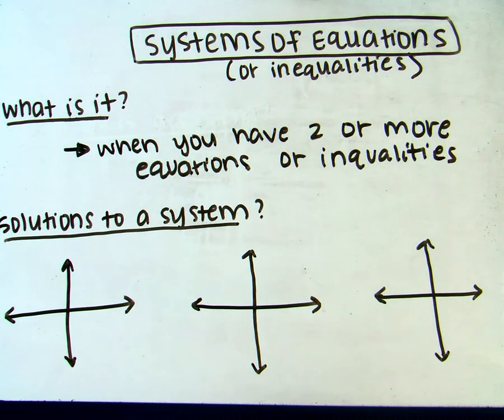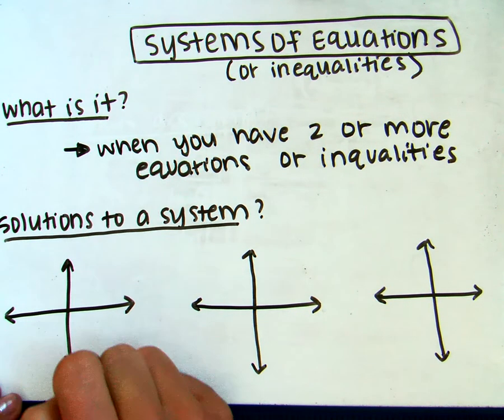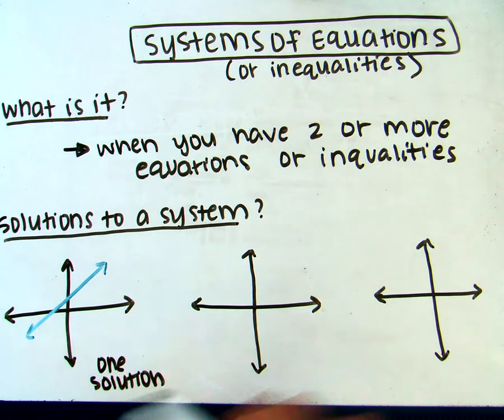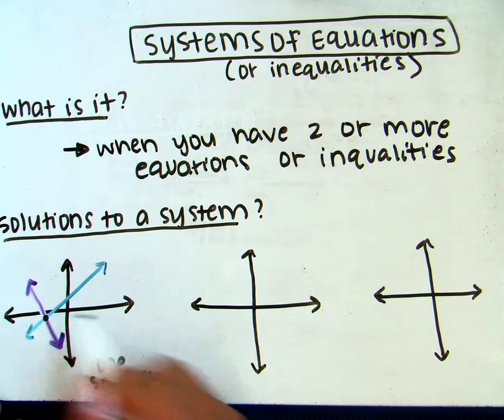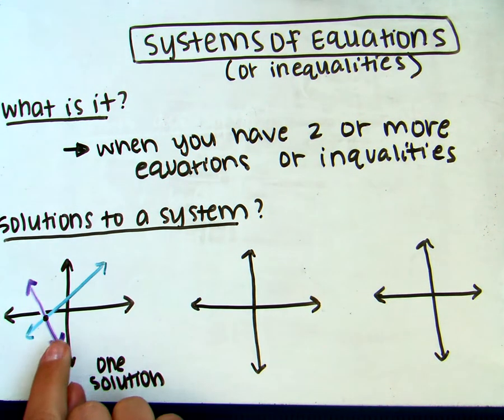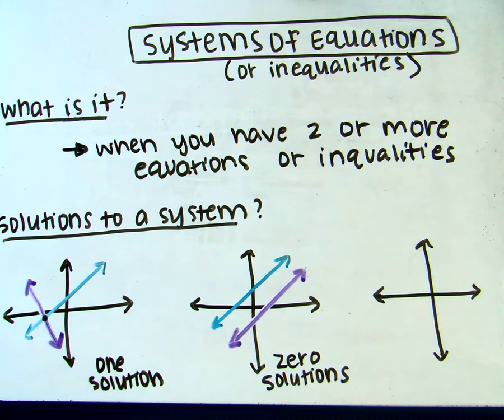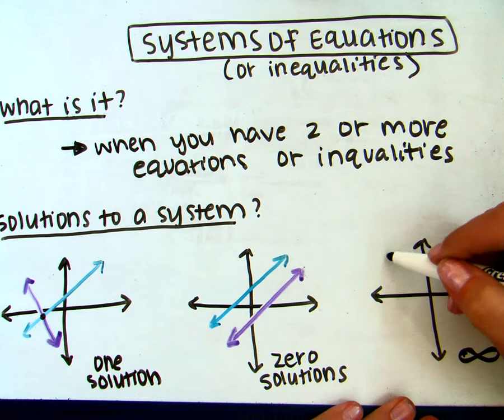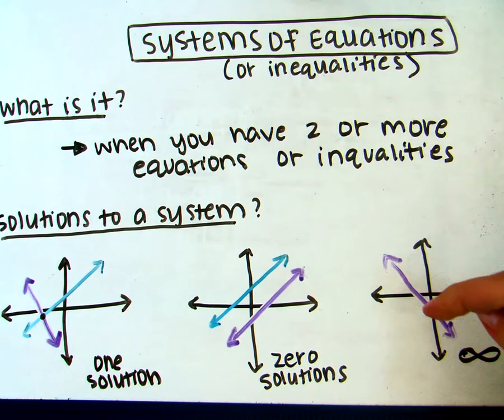Algebra I Systems Def and Solutions